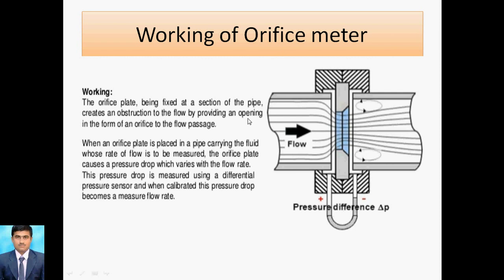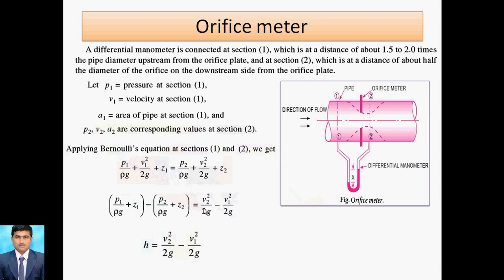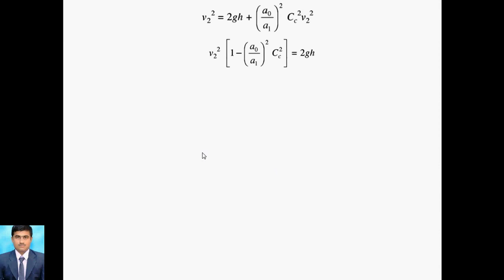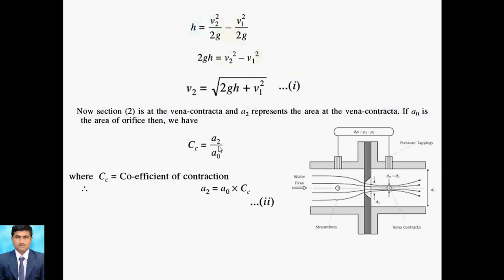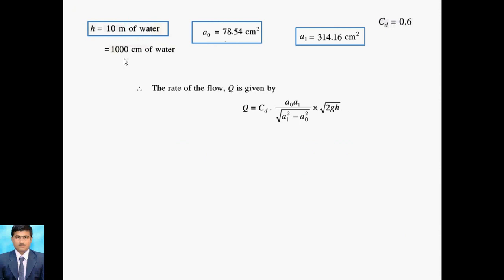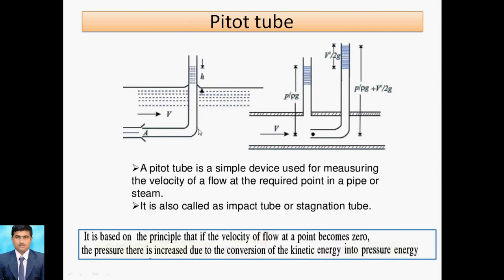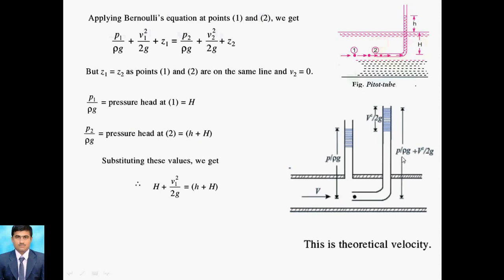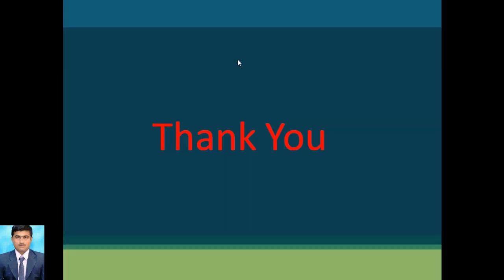Fluid Dynamics IV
In this video i explained about orifice meter ,Pitot tube its numericals.